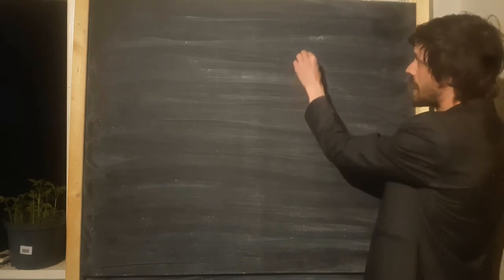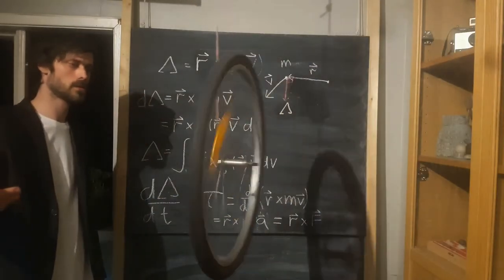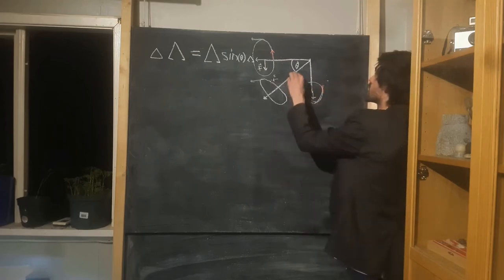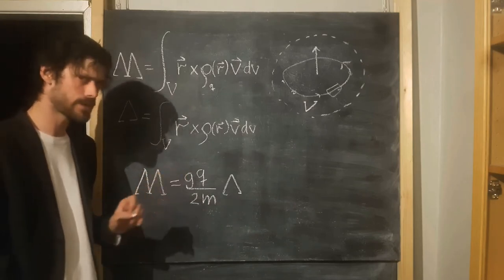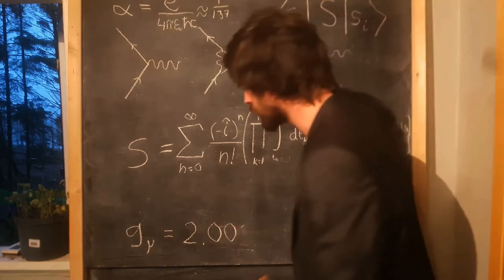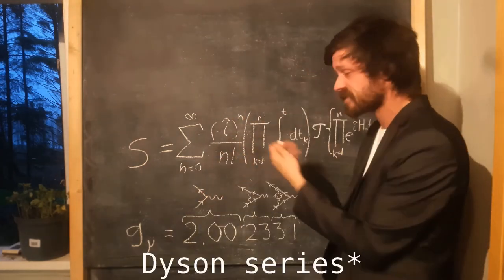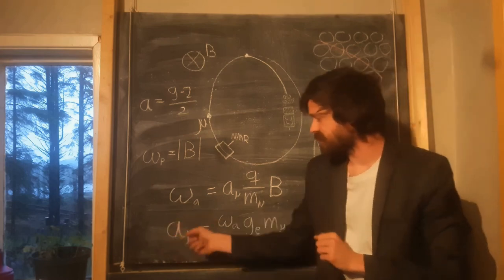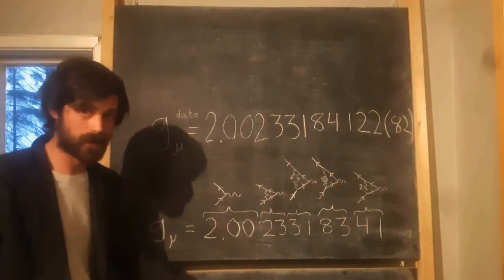Has Anomalous Beauty Muons Spinning Out of Control?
A loose talk about one of the possibly most interesting results in a long time.
Starts with a brief introduction of angular momentum and precession in gravitational and magnetic fields. Followed by a look into how the values for the g-factor is calculated and measured. Finishing with an introduction of the LHCb experiment, and how it may relate to the g-2 experiment.

A bit late I know. And sorry about the inconsistent footage, my camera just kept dying on me. And just to top it when rendering the edit computer kept crashing due to memory issues. Thanks to SRITESH SUBHANKAR for the motivation to get this thing done.